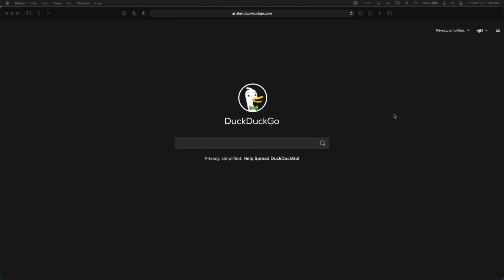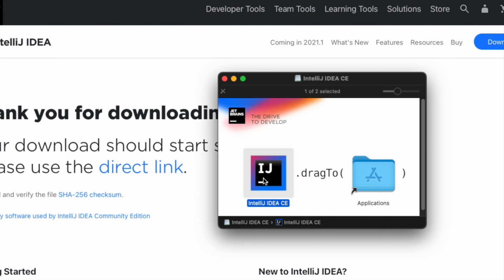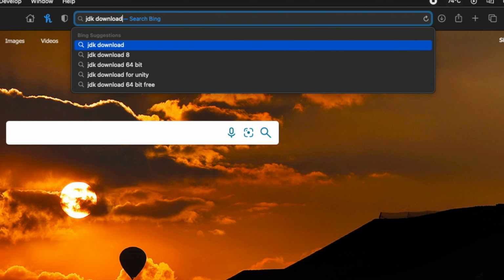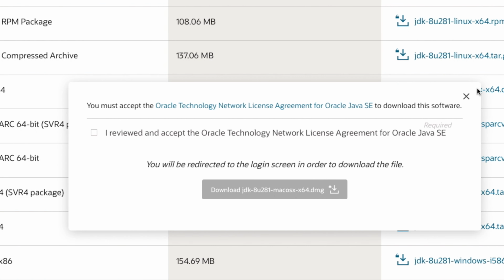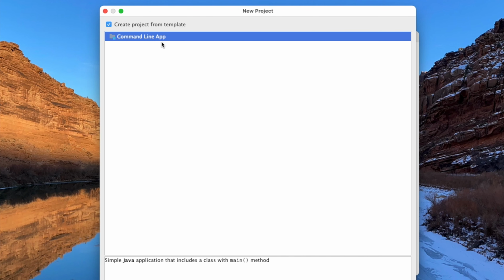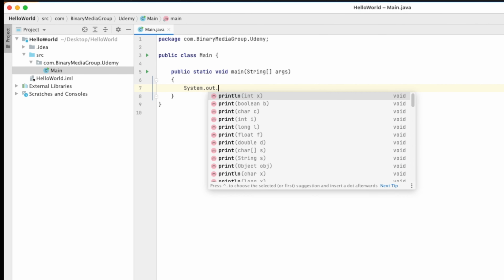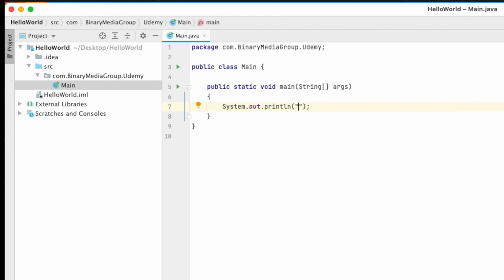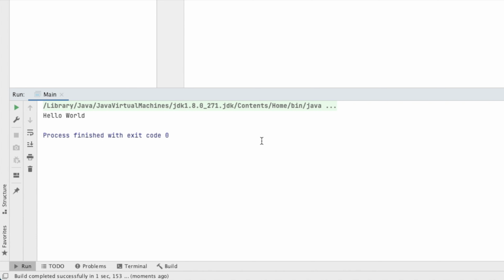1.0 Installing a Java IDE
In this video I go through how to install the IDE that we will throughout this course.